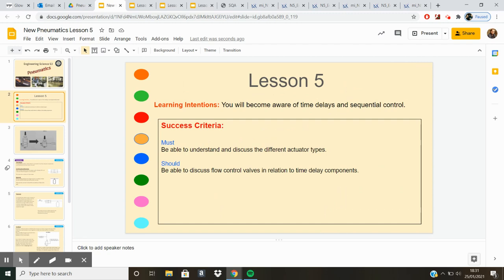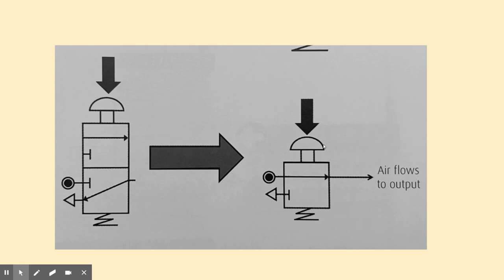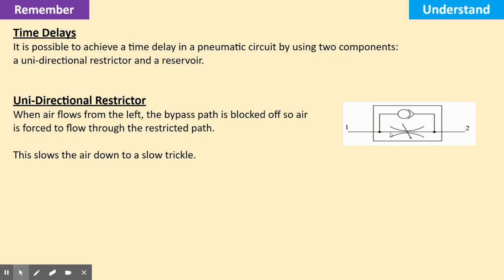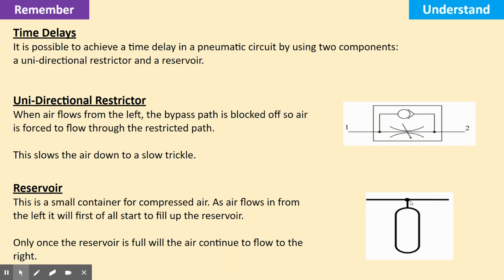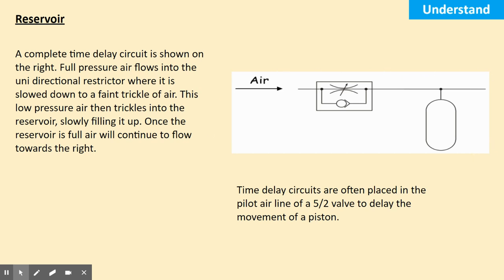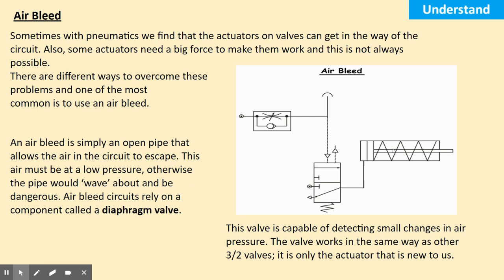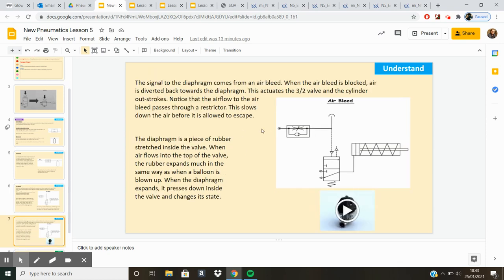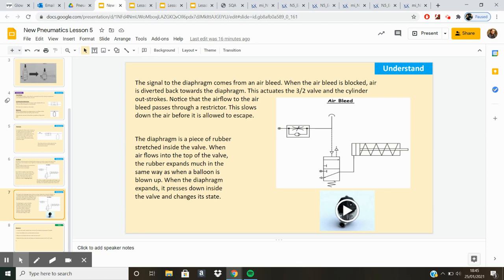Lesson 5 support video